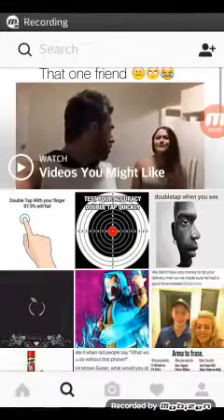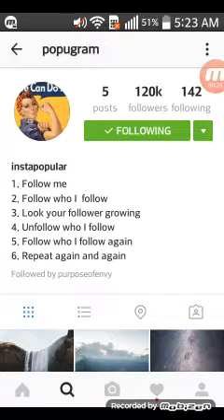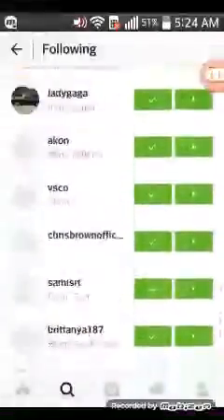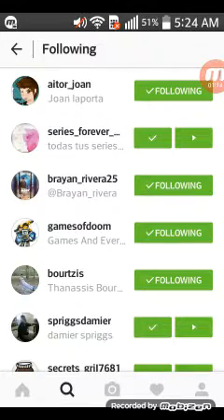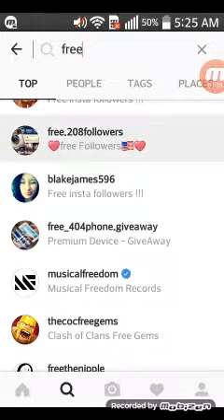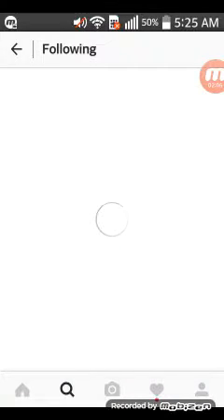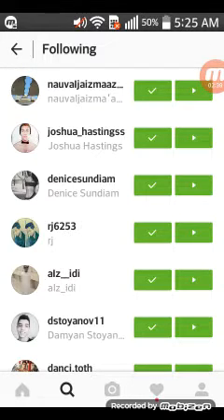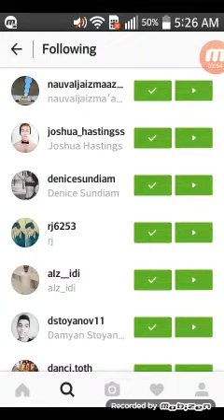How to get free followers on Instagram